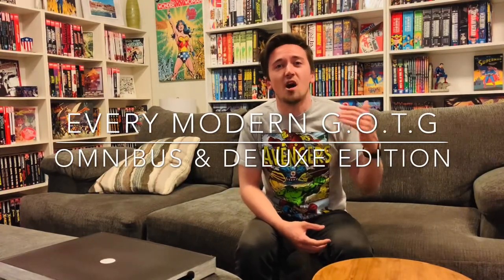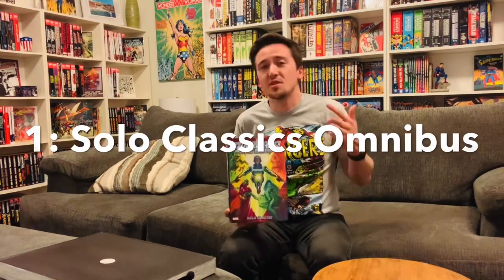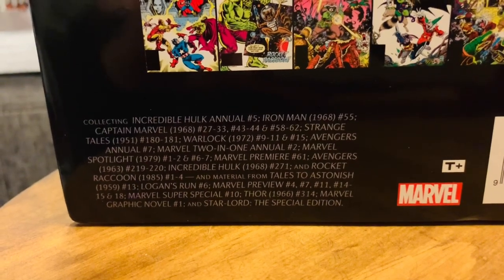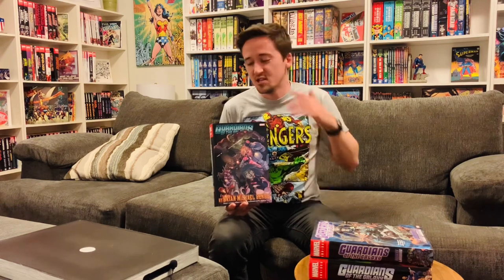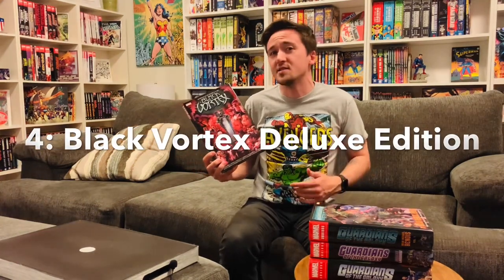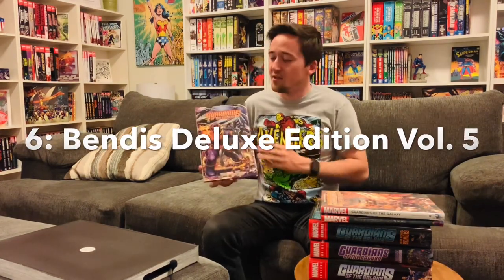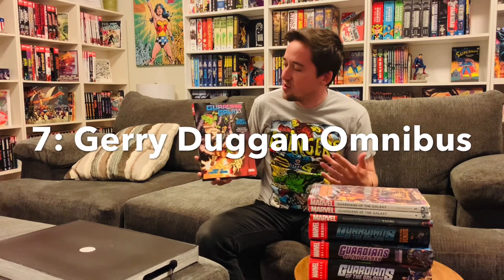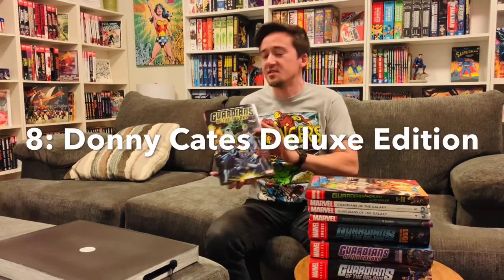Guardians Of The Galaxy Omnibus & Deluxe Reading Order (Modern Team) | Oversize Hardcover Collection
In this video we go over the reading order of the modern GuardiansoftheGalaxy team in the deluxe and omnibus format! Please note that there are omnies that focus on the original team (Guardians 3000), but for this video we will be focusing on just the modern team that was adapted in the JamesGunn films.

Here's a good place to help find copies of these omnies and deluxe editions: